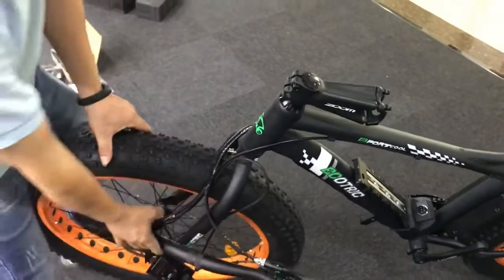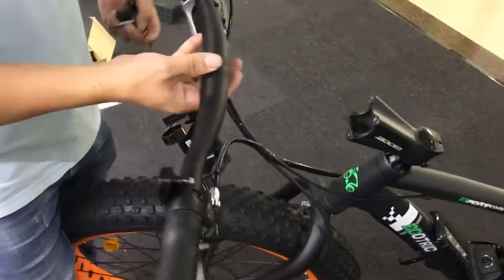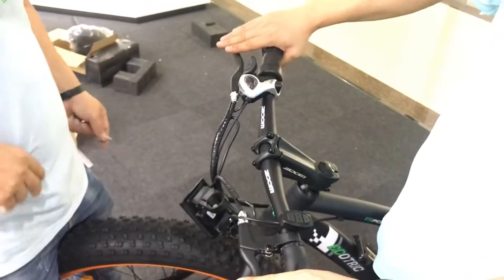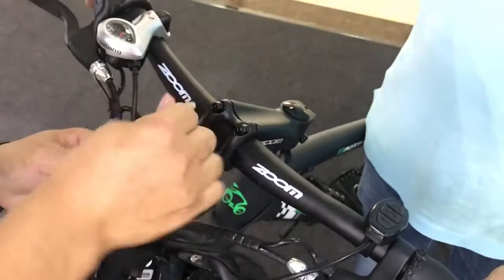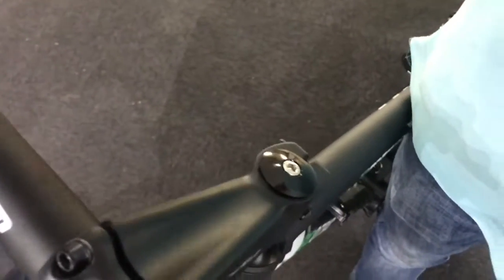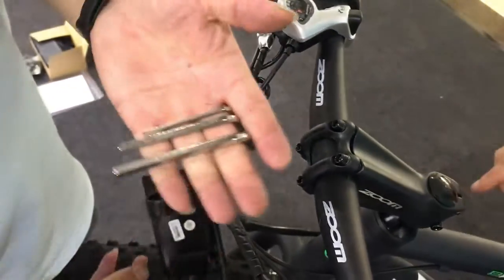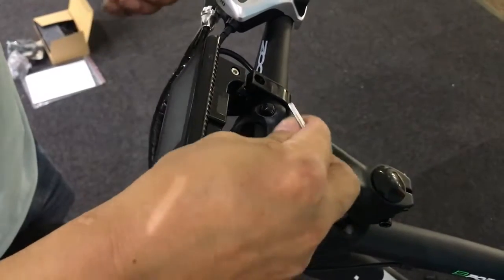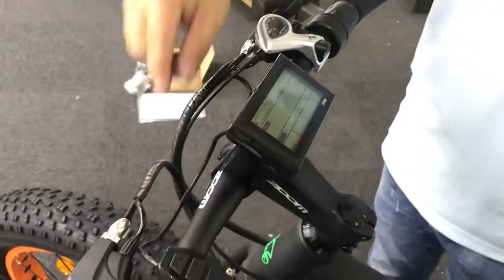Assembling the Handle bar display reflector for ecotric e bike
please check the video to know how to assemble the handbar,display. to explore more ebikes!